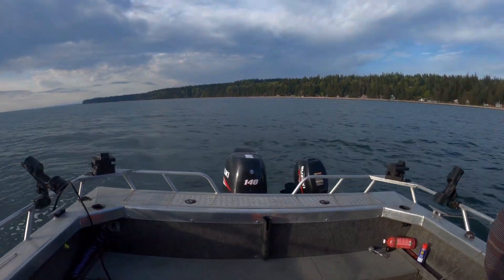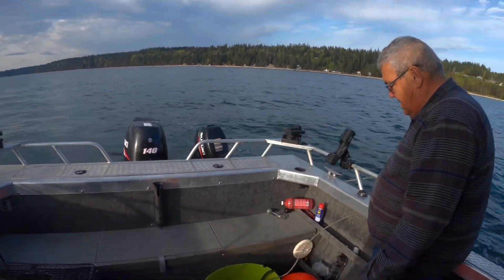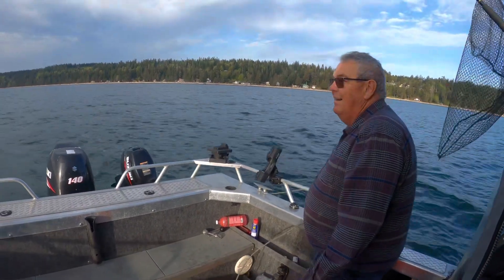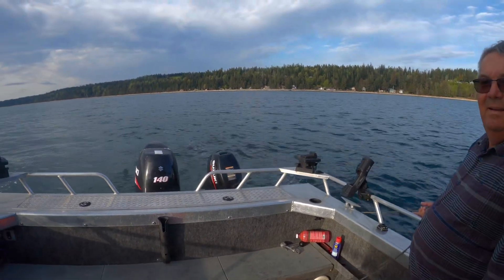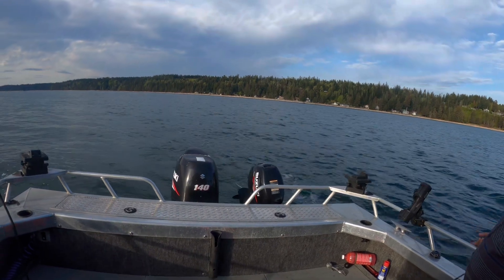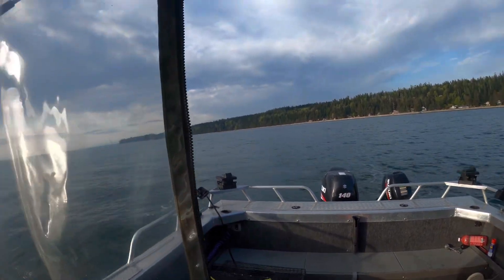Let’s eat Prawns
We went prawning today . Great day on the water!